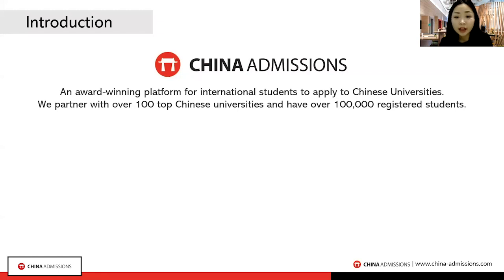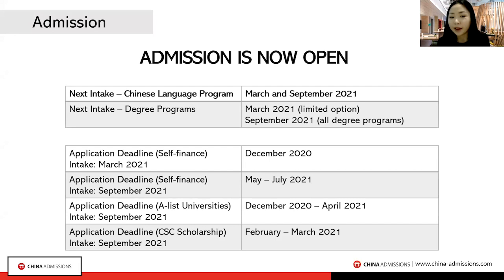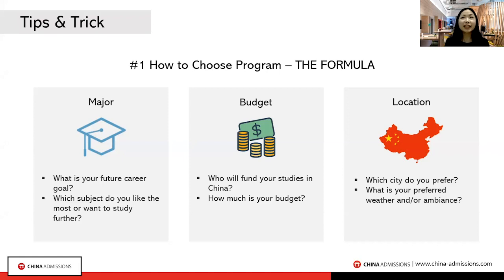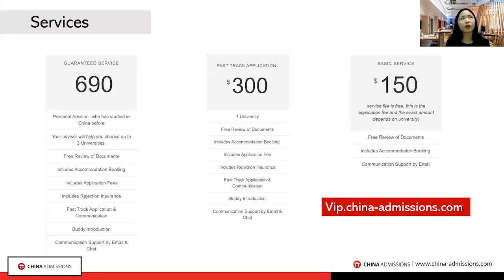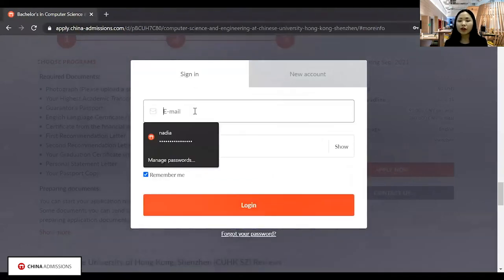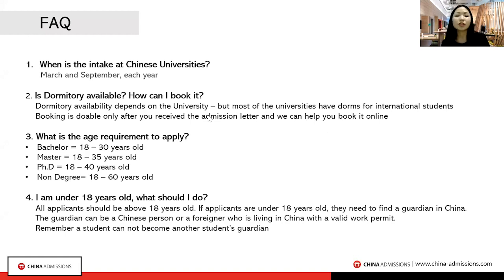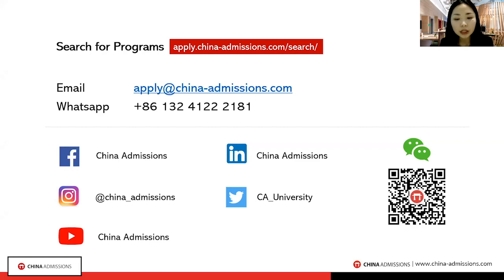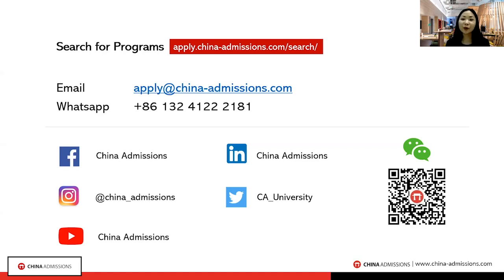2021 Admissions Update for Chinese Universities (Spring Intake)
In this video, Nadia gives an update on the March Intake Admissions Update for 2021, and the ways you can apply and enroll into your dream Chinese University among thousands in China.